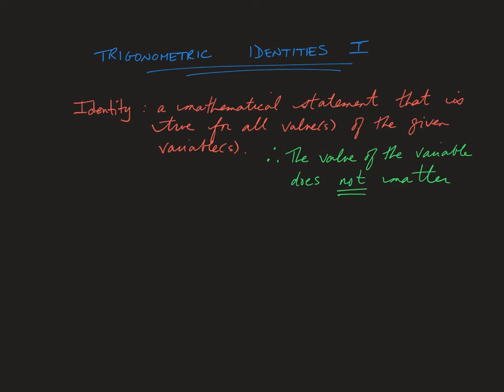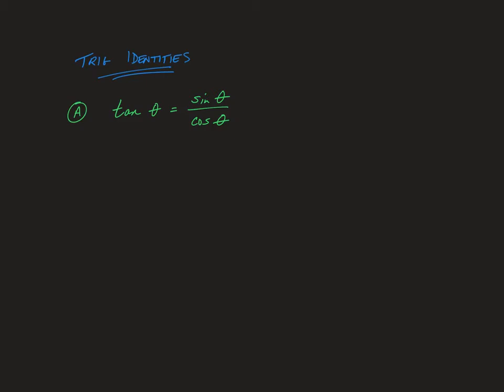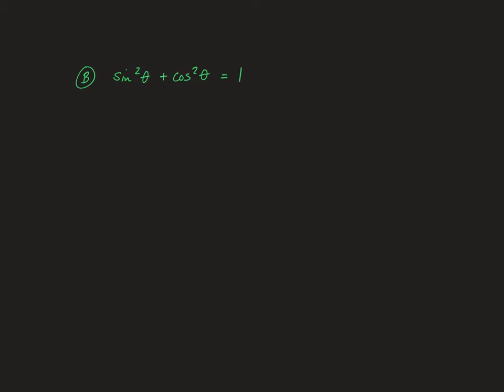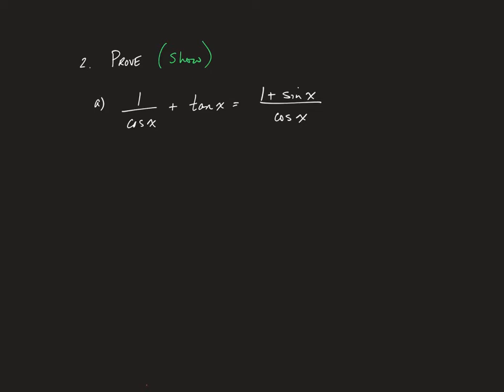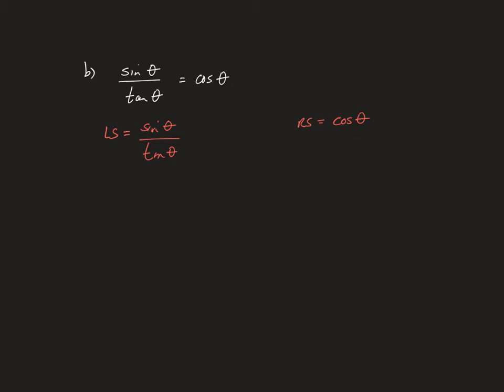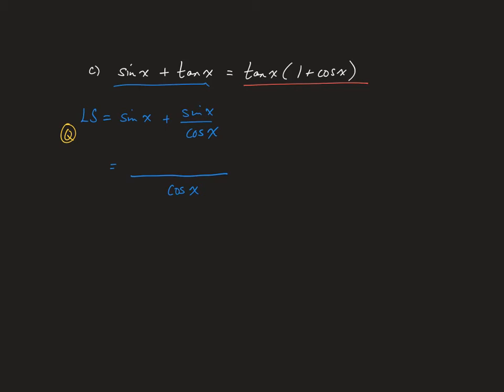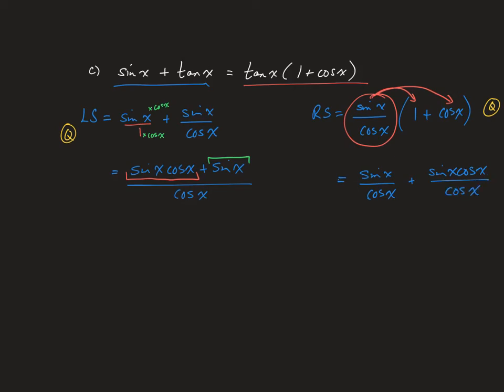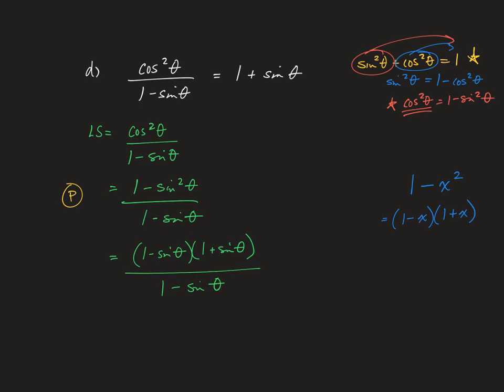66 Trig Identities 1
This video covers an introduction to Trigonometric Identities.  It begins with a discussion on Identities and then proves the Quotient and Pythagorean Identities.  It finishes with a beginning to proving identities.  I hope it helps!

0:00 What is an Identity?
5:39 Quotient Identity
10:24 Pythagorean Identity
16:32 Example A
20:11 Example B
26:09 Example C
34:18 Example D